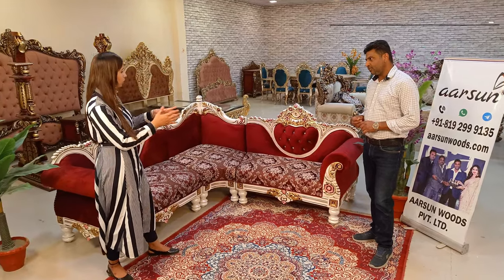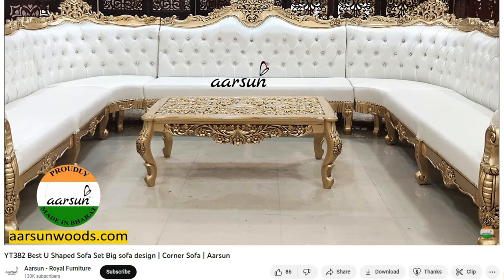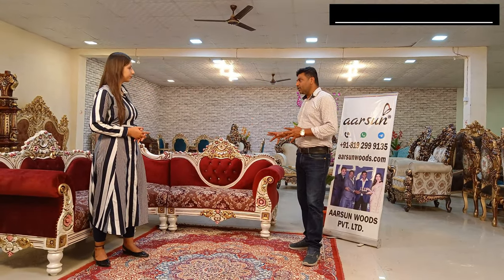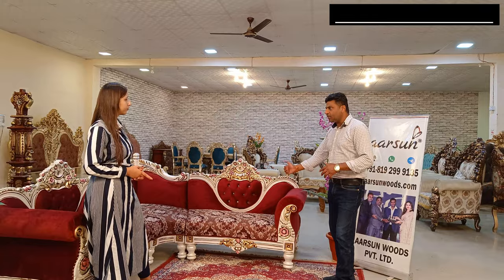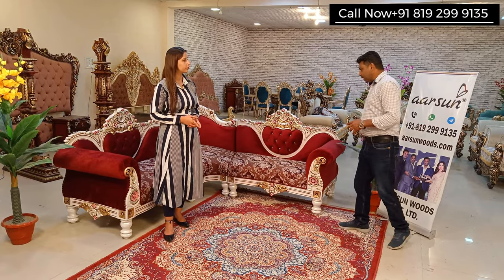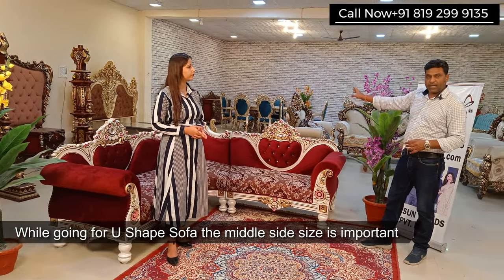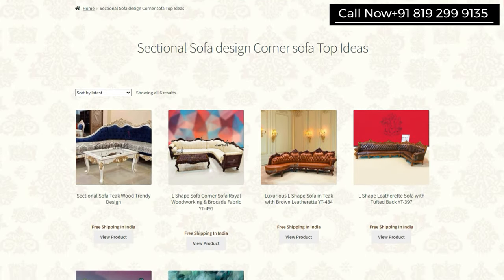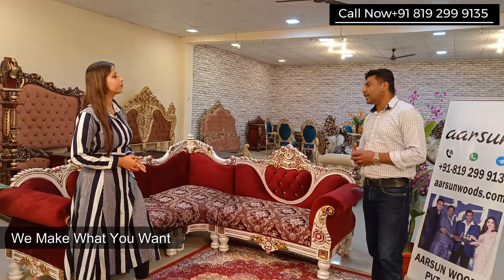L Shape Sofa Set Design | Corner Sofa Design | Sofa Designs Ideas | Latest Sofa Design 2023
luxury Furniture
Unique style of Furniture
Interior Design Ideas
Best Interior Designer in india
saharanpur furniture
Home furniture
Furniture market in delhi
luxury furniture
luxury furniture market in delhi
luxury furniture design
luxury furniture showroom
luxury furniture in chennai
luxury furniture delhi
luxury furniture in mysore
luxury furniture in hyderabad
luxury furniture in delhi
luxury furniture making
luxury furniture market in kolkata
luxury furniture in coimbatore
luxury furniture in mumbai
furniture design kitchen
style furniture
smart furniture design
smart furniture
furniture design for home
smart furniture in india
unique furniture design
modern furniture
interior design ideas for living room
interior design ideas for bedroom
interior design ideas malayalam
interior design ideas tamil
interior design ideas telugu
interior design ideas for kitchen
home farnichar design hall
furniture design kitchen
style furniture aarsun
home furniture design
home furniture making
furniture market in saharanpur
furniture design ideas
modern furniture
modern furniture design
modern furniture making
modern furniture design in india
modern furniture for home
modern furniture in kolkata
modern furniture in chennai
modern furniture in mysore
living room interior design india
living room decorating ideas malayalam
interior design living room kerala
latest furniture design 2023
latest furniture
latest furniture design
latest furniture video
latest furniture design 2023 with price
latest furniture colour
latest furniture bed design
latest furniture and interior company
latest furniture design 2023 kitchen
latest furniture 2023
latest furniture in hyderabad
latest furniture ideas
teak wood dining table design
teak wood furniture hyderabad
teak wood sofa set bangalore
high quality furniture
high quality furniture brands
high end furniture
aarsun high end furniture
good quality furniture
high end furniture saharanpur
high end furniture diy
high end furniture build
top quality furniture
high end furniture flips
solid wood furniture bangalore
solid wood furniture delhi
solid wood furniture chennai
solid wood furniture mumbai
solid wood furniture pune
Aarsun Teakwood furniture
Aarsun sheesham furniture
best teakwood furniture
best sheesham furniture
top teakwood furniture
top sheesham furniture
latest teakwood furniture
latest sheesham furniture
Teakwood furniture factory price
sheesham furniture factory price
solid teakwood furniture
sheesham wood furniture
teakwood premium furniture
sheesham wood premium furniture
teakwood luxury furniture
sheesham wood luxury furniture
Aarsun Teakwood furniture
Aarsun sheesham furniture
solid teakwood furniture
sheesham wood furniture
solid teakwood furniture
solid sheesham wood furniture
sagwan ka furniture
sheesham ka furniture
sheesham
teak
Rosewood
शीशम
सागवान
सागवान की लकडी
शीशम की लकड़ी
शीशम और सागवान की लकड़ी पहचान कैसे करें
असली शीशम की लकड़ी पहचान कैसे करें
असली सागवान की लकड़ी पहचान कैसे करें
Aarsun burma teak wood furniture
Aarsun sudan teak wood furniture
teak wood india
sudan teak wood
teak wood price
burma teak wood furniture
teak wood price in telugu
trendy style furniture
best wood for livingroom furniture
home decor
Furniture Market
Original Teakwood and Sheesham Wood
hand made furniture
hand carved furniture
furniture trend 2023
mysore furniture
benglore furniture
delhi furniture
hydrabad furniture
wholesale furniture
best wholesale price
furniture best price
factory price